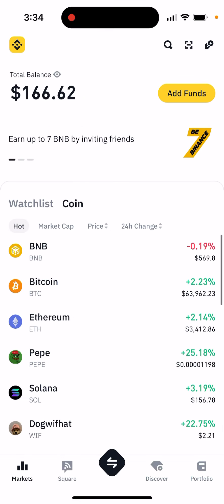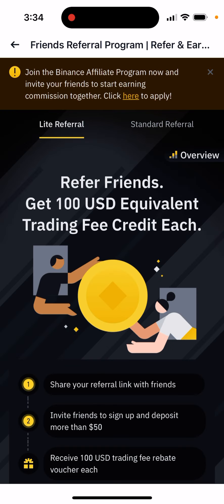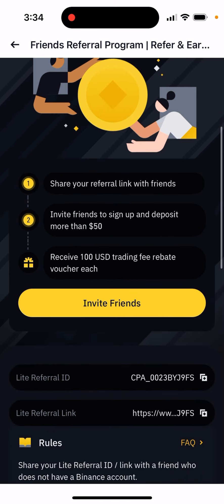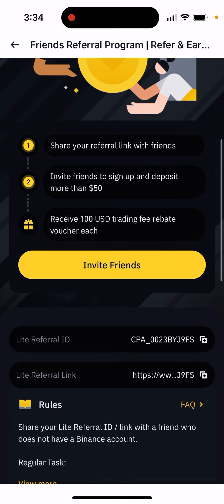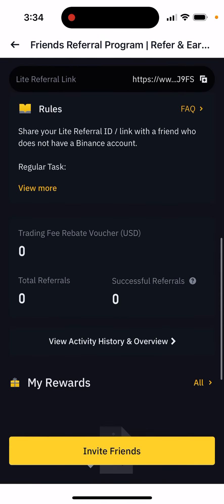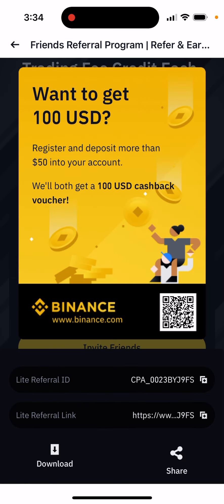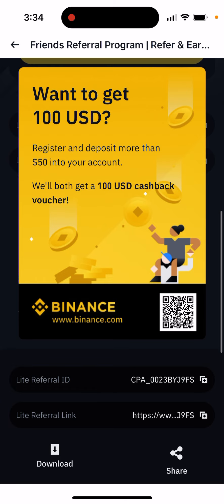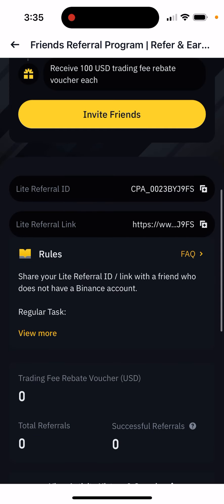Binance referral code - guide